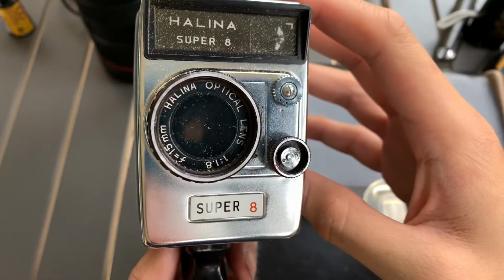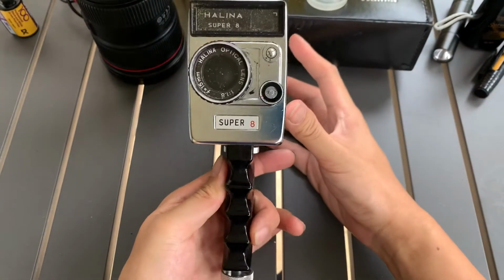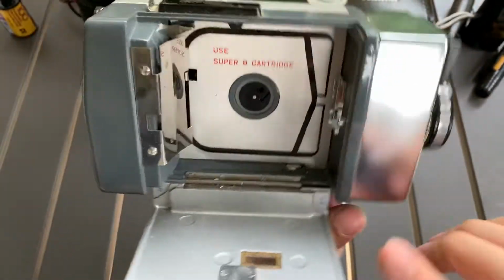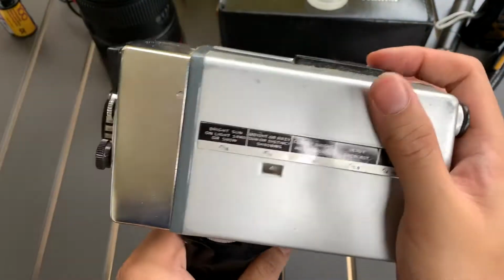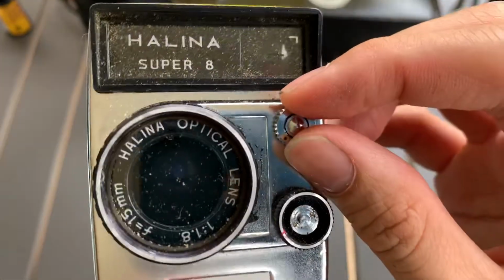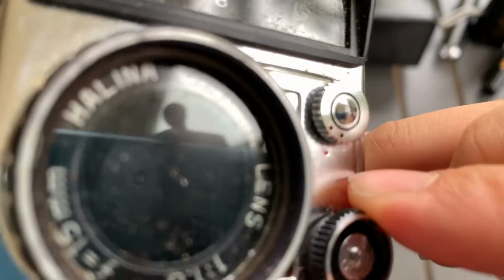Vintage Halina Super Eight 8 Handheld Camcorder Video Film Camera ( Super 8 )